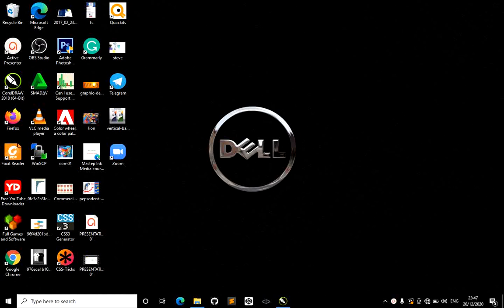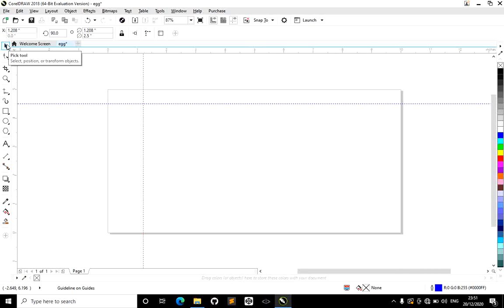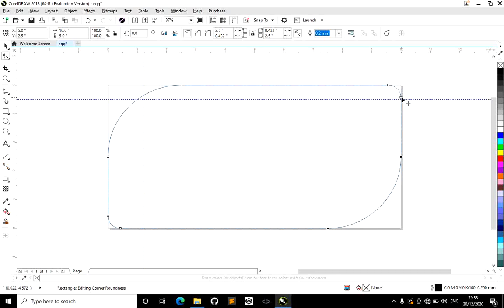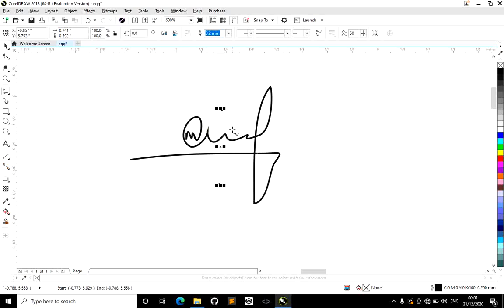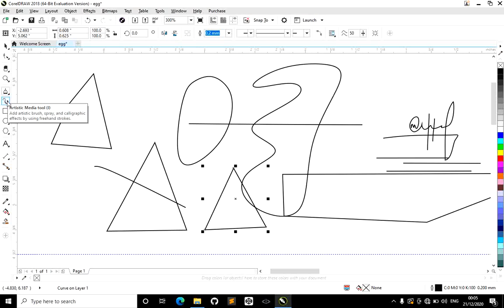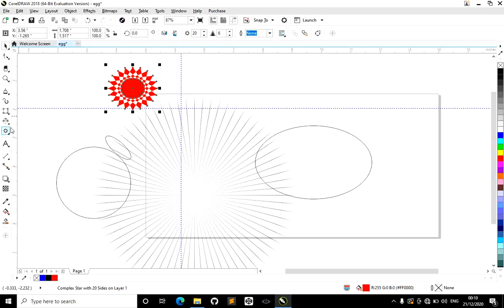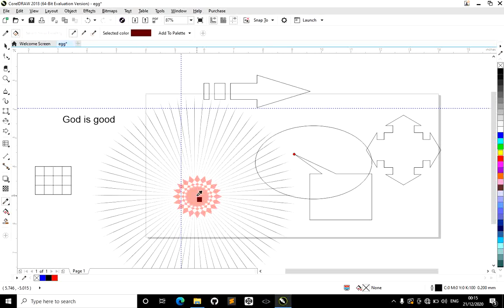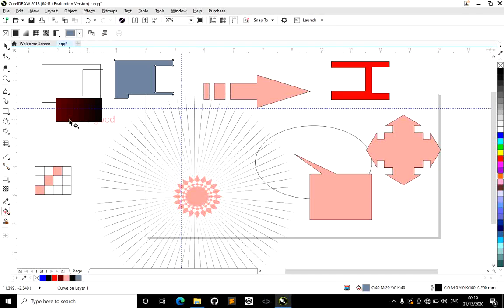How To Use CorelDRAW - Part 1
Welcome back to our online Free Graphic Design Course. Today we will be starting with how to use CorelDRAW. Today is purposely about the tools in CorelDRAW.